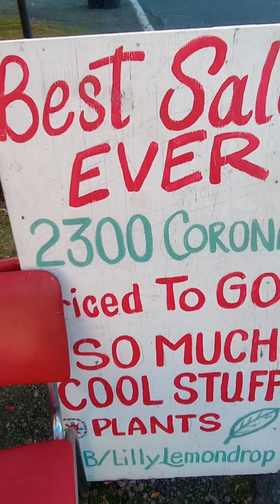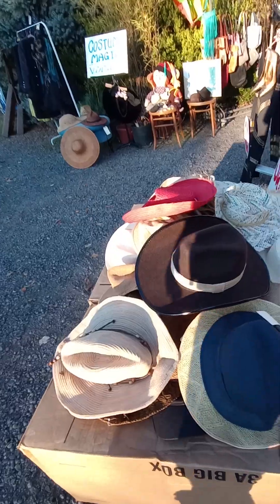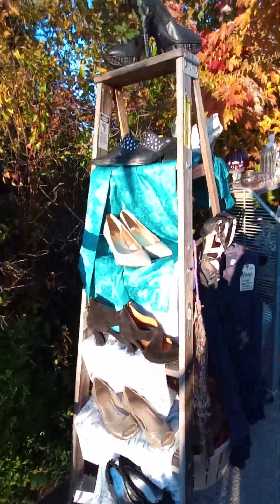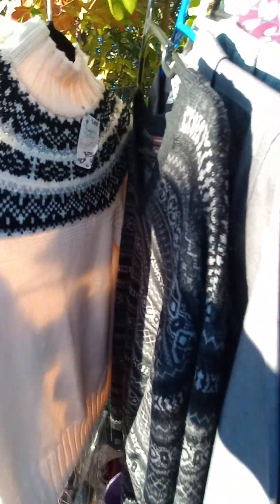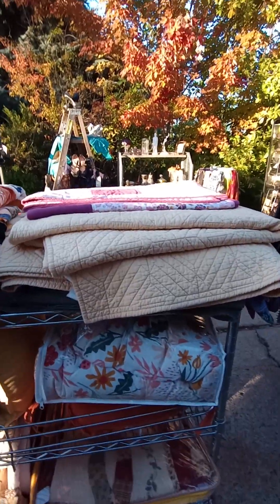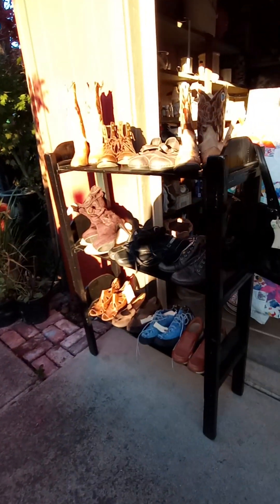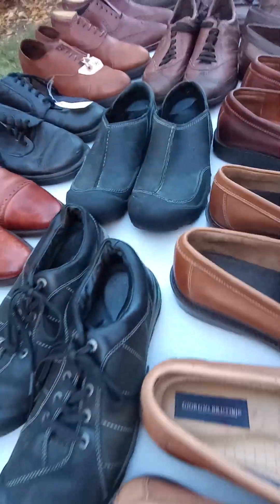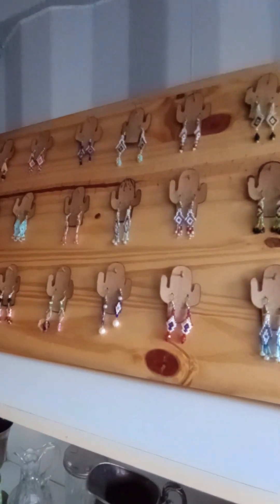LILLY LEMON October 2023 CLEARANCE !!!